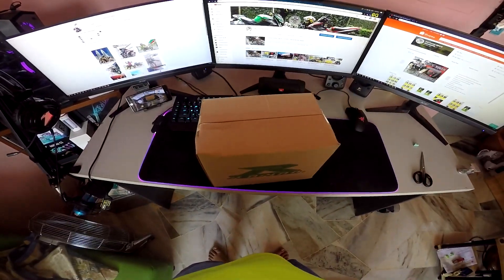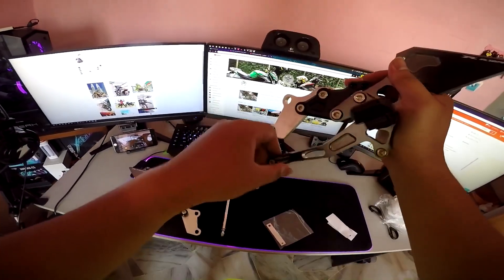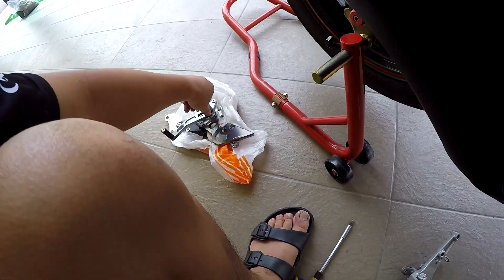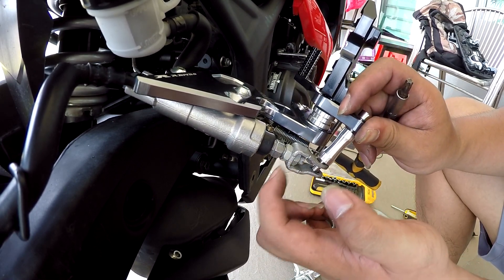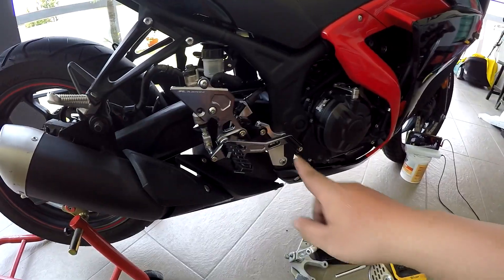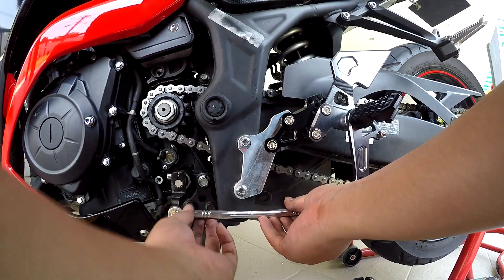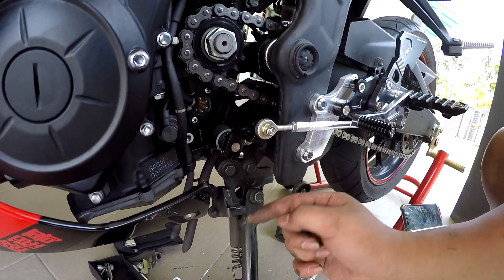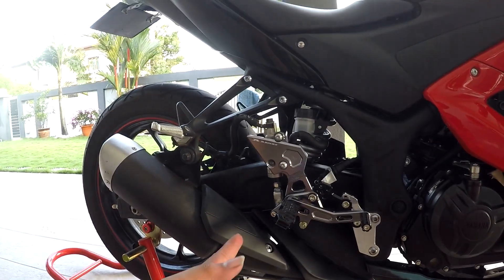Video Tutorial #8 | How to Install Racing Footrest | Yamaha R25 | Rapido Malaysia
Finding motorcycle accessories for your love bike?
Please Like our Fb Page and find out Ur accessories

Action Cam :
GOPRO HERO 4 SLIVER EDITION

Microphone : BOYA BY-LM20 with converter

Editing Software : Sony Vegas Pro 13 / Windows Movie Maker

Record in 1080p 60Fps